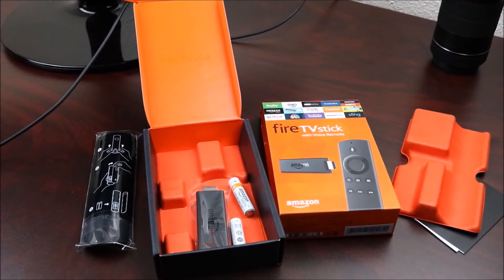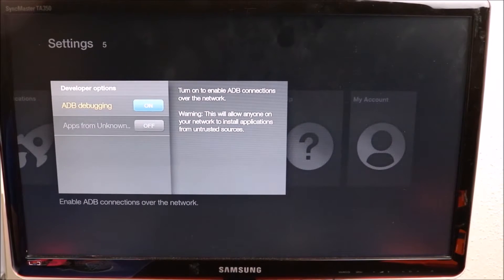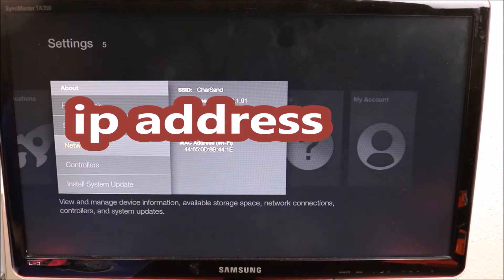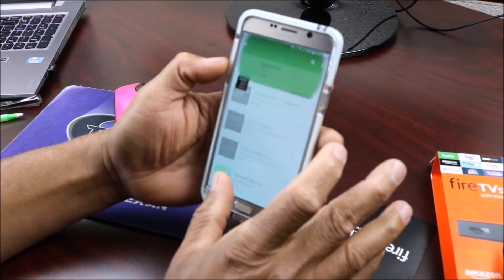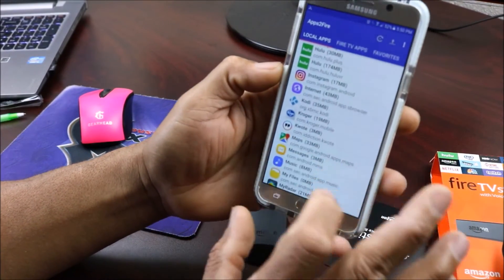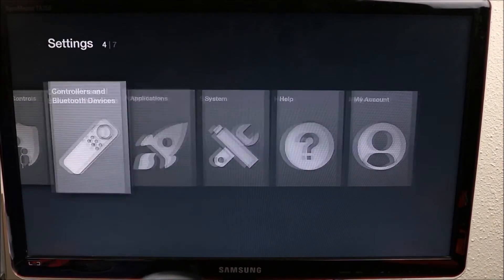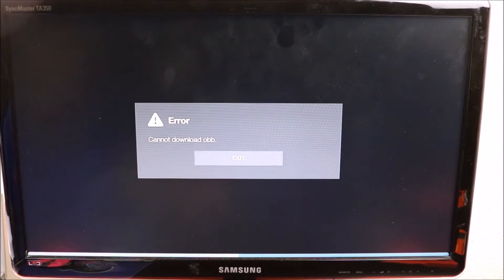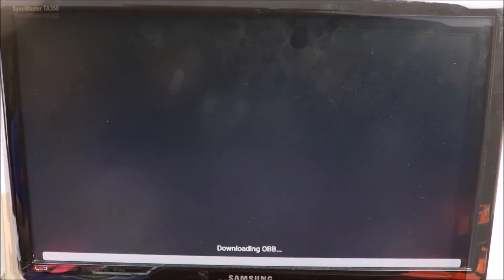Install Kodi on Amazon Fire Tv and Fire Stick from any smartphone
Fast easy way to install kodi on fire tv from smartphone
install Kodi on Fire Tv and Fire Stick from any ANDROID SMARTPHONE